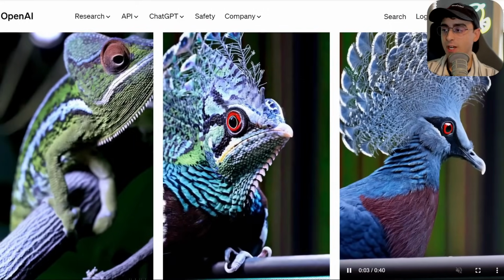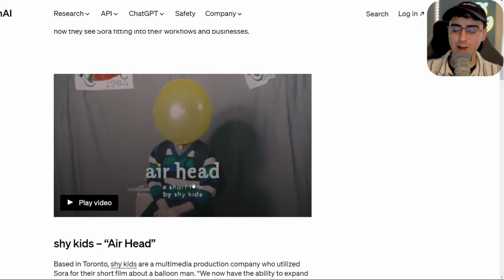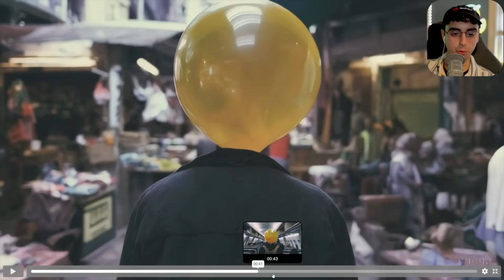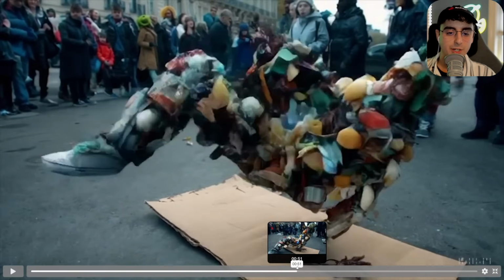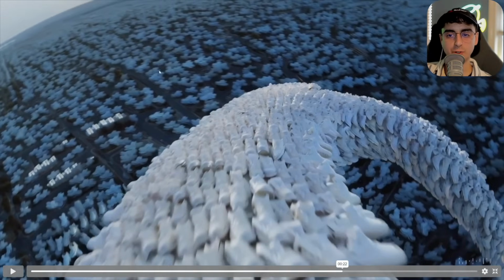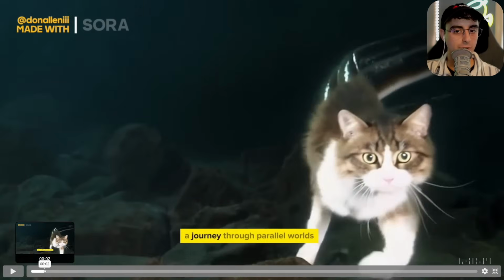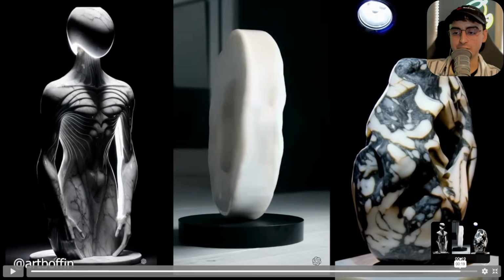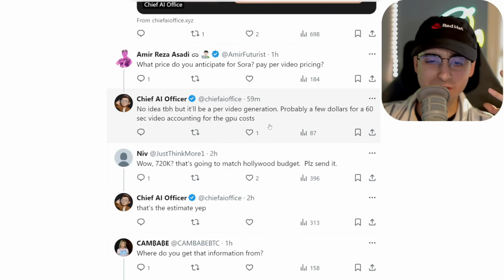Open AI Sora - Access Expands to Artists, Release Date, & Cost Predictions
Open AI's SORA Video Generator is on it's way full steam!